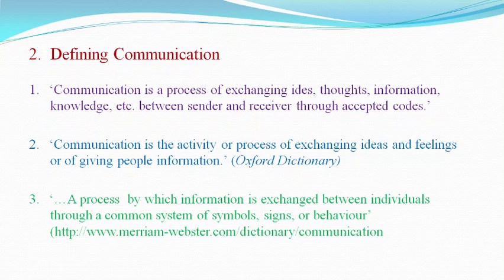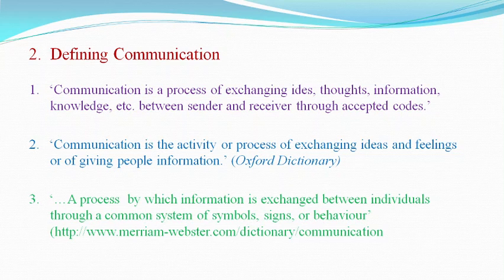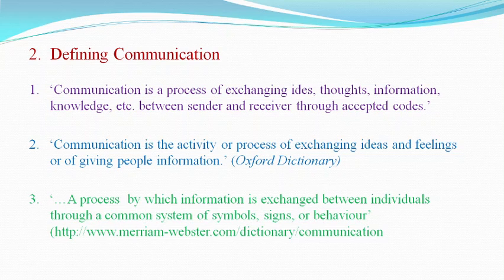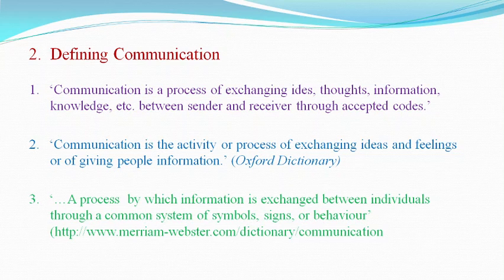TYBA | Term I | Compulsory English |Communication Skills I Part II | Pawanjay Sudewad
Topic: Communication Skills
This video discusses the communication skills in general.